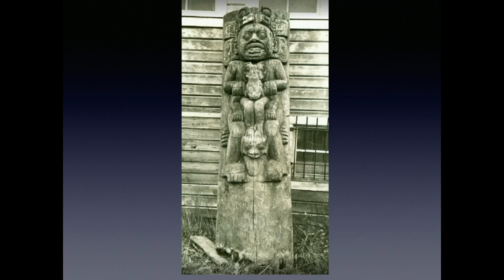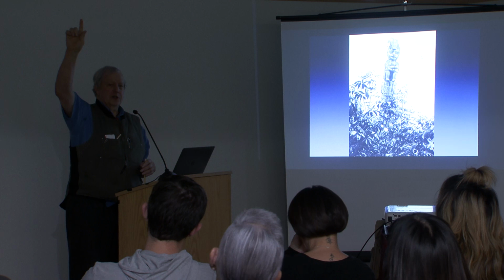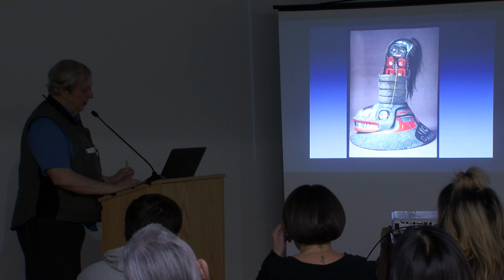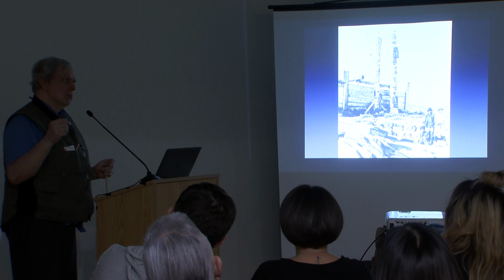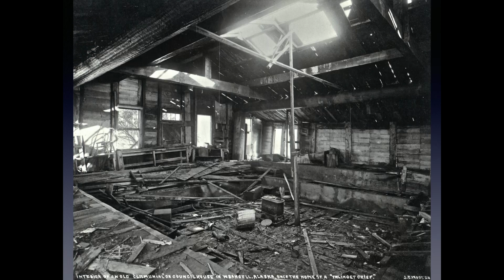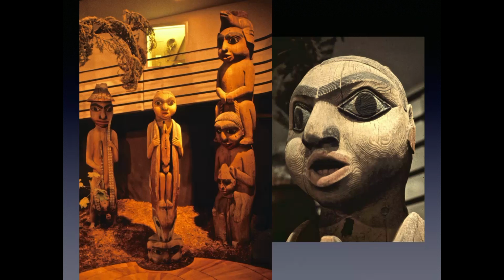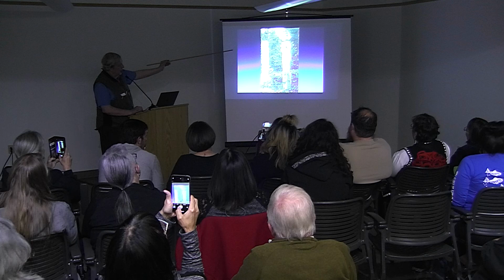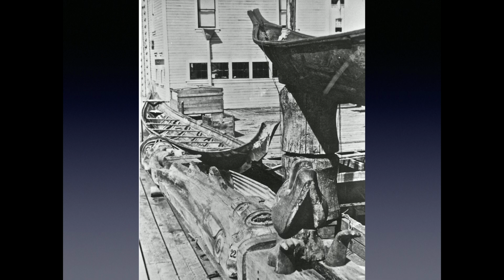15 SOK 2022: (5-b) Totem Carvers of Old Wrangell: Who made what? - Steve Brown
5-b
Thursday 9/8/2022 | 3:30 - 4:55 p.m. | Room #1
Steve Brown
Totem Carvers of Old Wrangell
Nineteenth-century Wrangell was famous for its many totem poles, a large number of which were photographed by Winter and Pond, AC Pillsbury, and others. Very little was done, though, to associate these poles with the names of the men who carved them. Pillsbury photographed Yiika.aas (William Ukas) in his workshop, but did not indicate which of the Wrangell monuments he may have carved. Stylistic analysis of the various poles photographed in the 19th century reveals that there were several different carvers involved in their creation. George Emmons described one carver as having carved “most of the poles standing in Wrangell,” and gave his name as Towyaat. This presentation attempts to sort out Wrangell totems by style and connect them to the few carvers’ names that have been recorded.